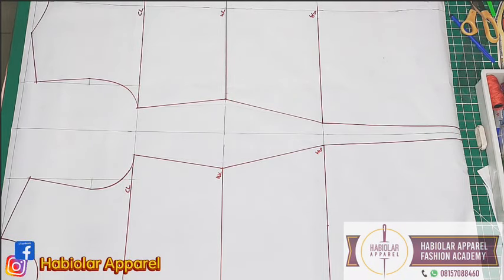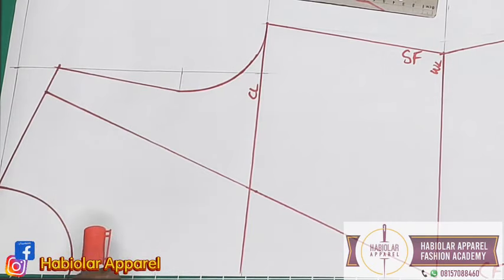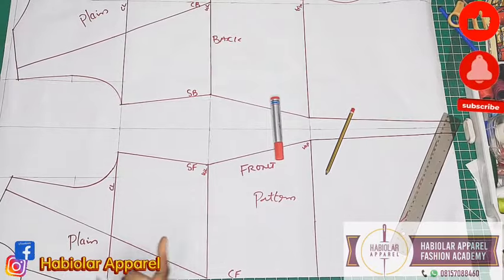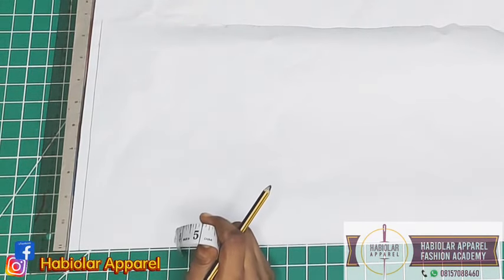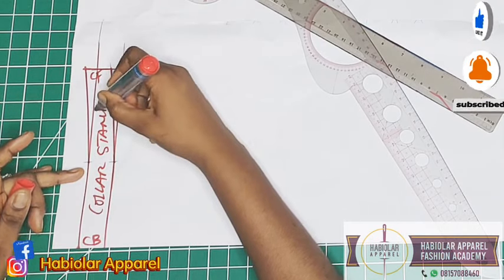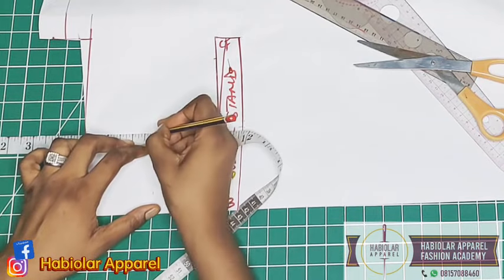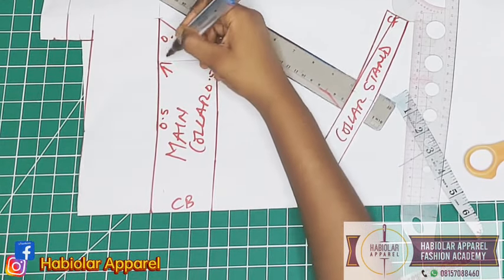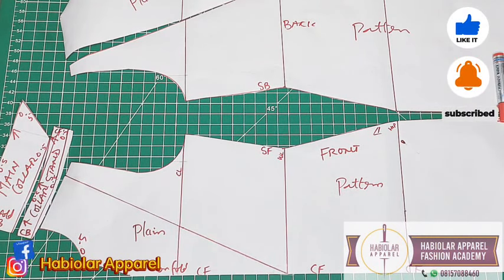How to make a Stylish Dress with Shirt Collar (DIY)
This tutorial shows you how to draft this stylish dress with ease.

Feel free to drop your questions or comments in the comment section below 👇

Thanks for your unflinching support 🙏